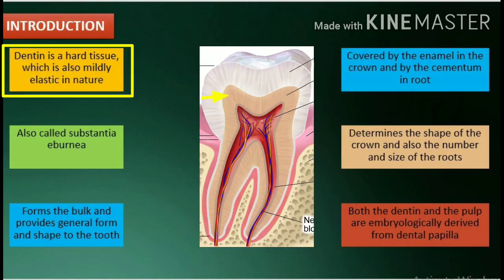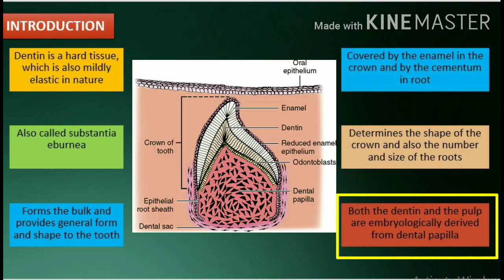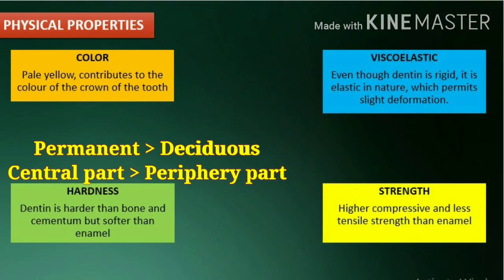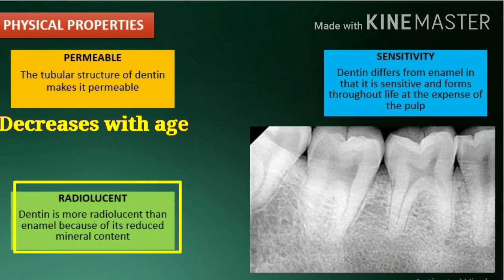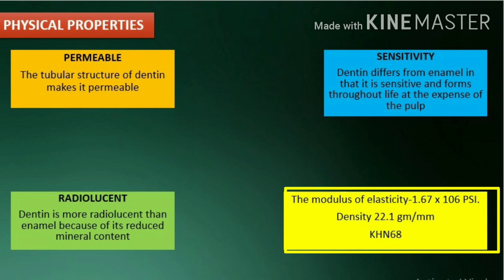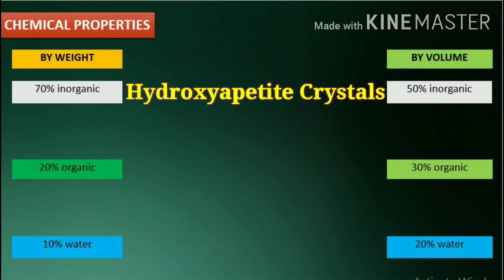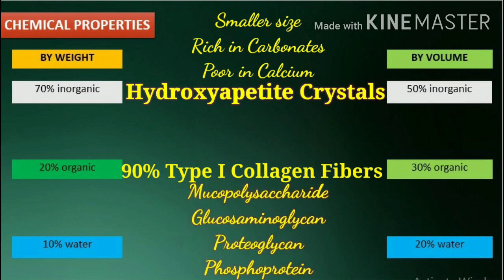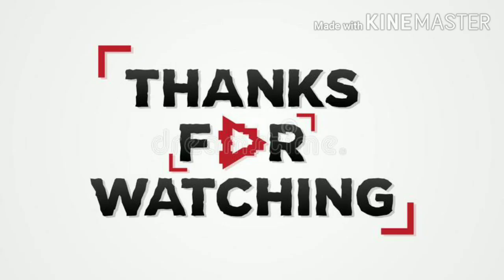DENTIN- INTRODUCTION, PHYSICAL AND CHEMICAL PROPERTIES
Hello Everyone, in this video we have covered DENTIN PART 1- INTRODUCTION, PHYSICAL AND CHEMICAL PROPERTIES.

Dentin is a hard tissue, which is also mildly elastic in nature.
Covered by the enamel in the crown and by the cementum in root.
Determines the shape of the crown and also the number and size of the roots.
Both the dentin and the pulp are embryologically derived from dental papilla.